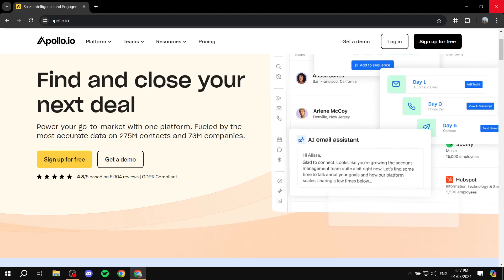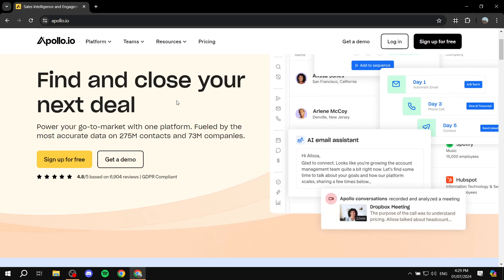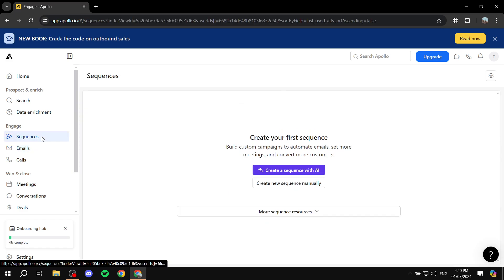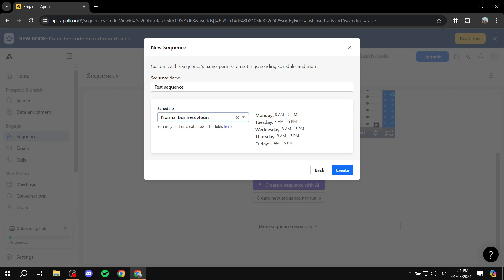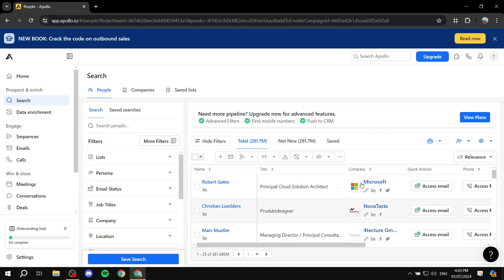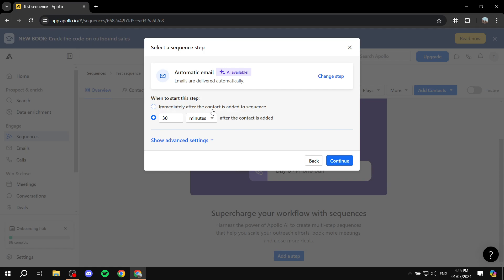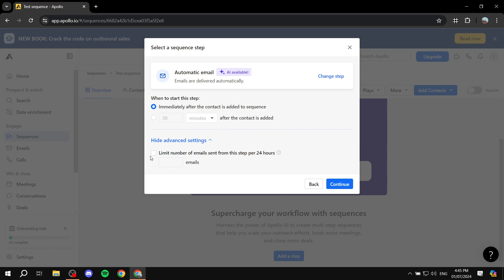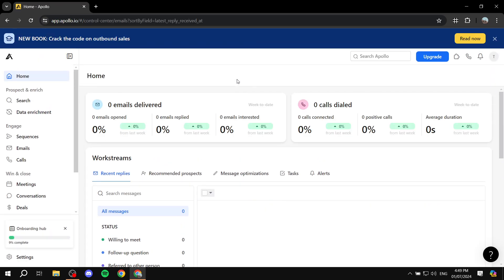How to Send Bulk Emails in Apollo.io | Full Tutorial 2025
If you are looking for a video about How to Send Bulk Emails in Apollo.io , here it is!